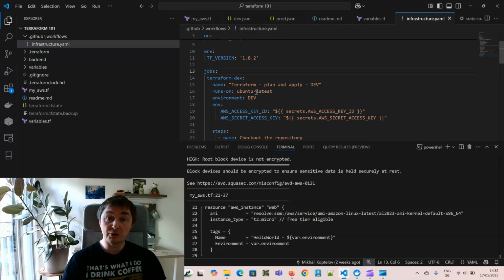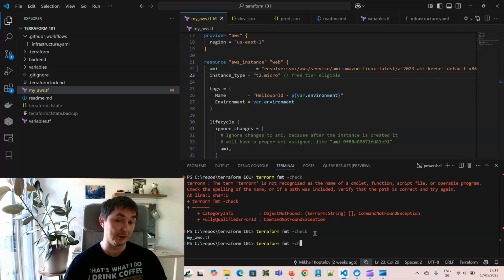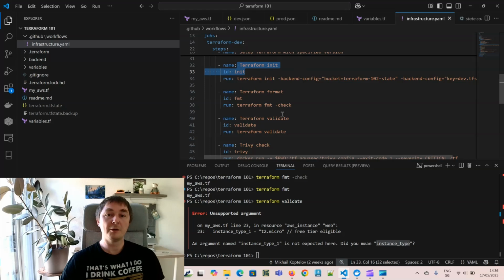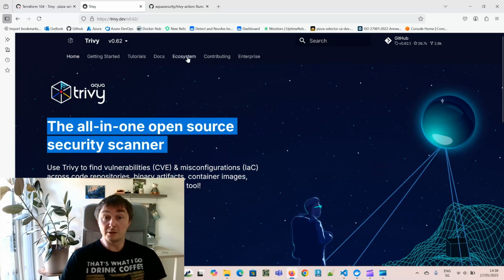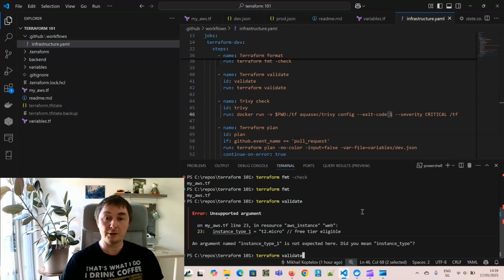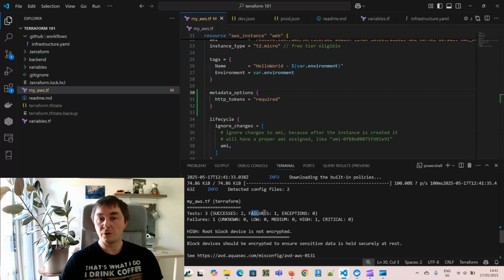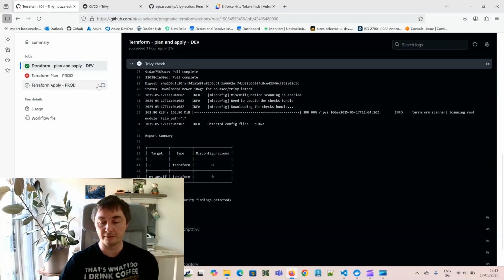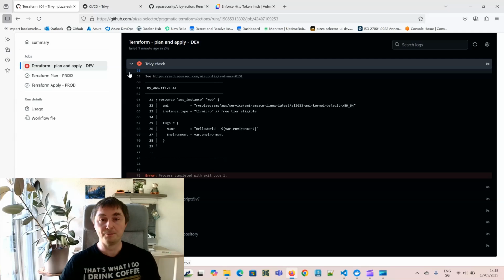Terraform 104: Scan Your IaC for Security Risks with Trivy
Writing Terraform code is just the beginning — securing it is critical.
In this Terraform 104 episode, you'll learn how to run security checks on your Terraform files using Trivy, an open-source scanner that detects misconfigurations, exposed secrets, and more.

🔍 In this video, you’ll learn how to:
* Install and configure Trivy for IaC scanning
* Run security scans on Terraform code
* Identify common misconfigurations and policy violations
* Integrate Trivy into your CI/CD pipeline (e.g., GitHub Actions)

Whether you're working solo or in a team, adding security checks early helps prevent costly mistakes in production.

🧠 This is the "security-first" mindset you want in your DevOps workflows.